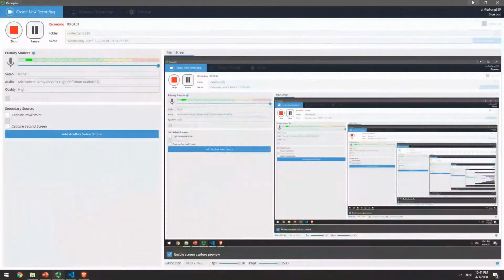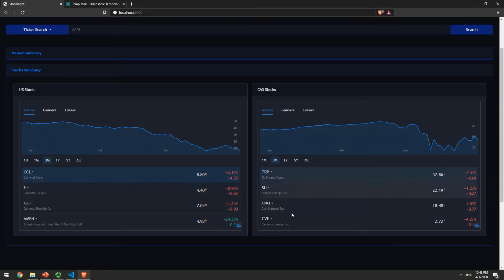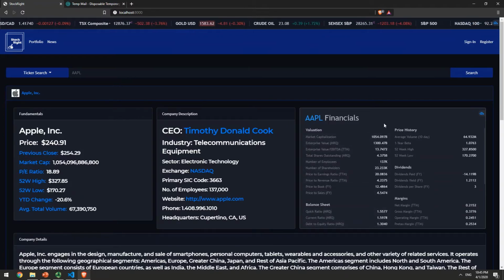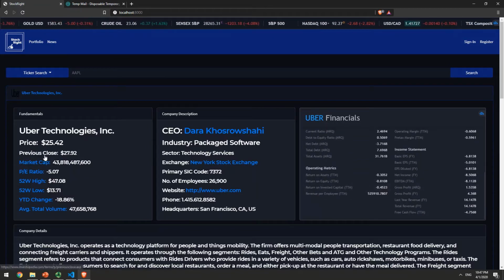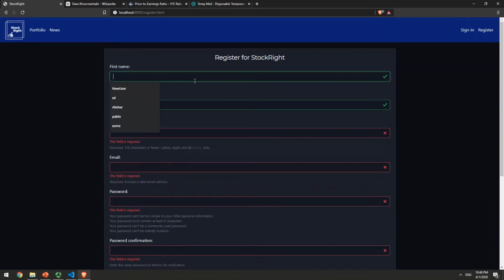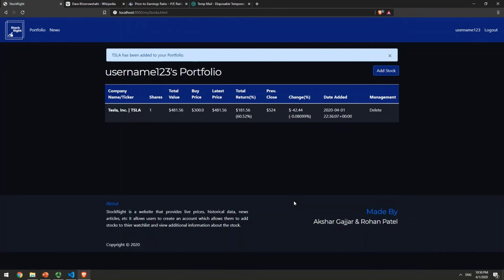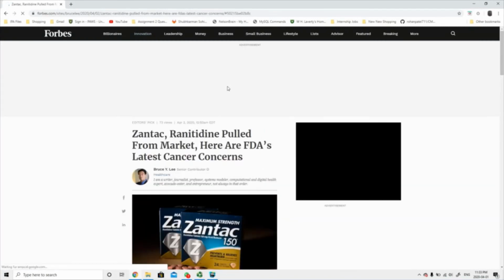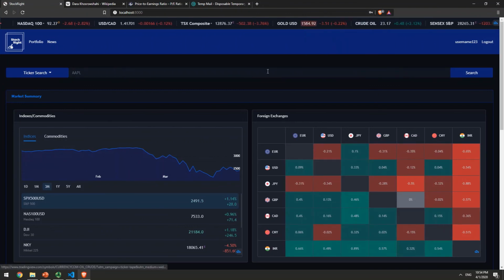CMPT350 Project Demo